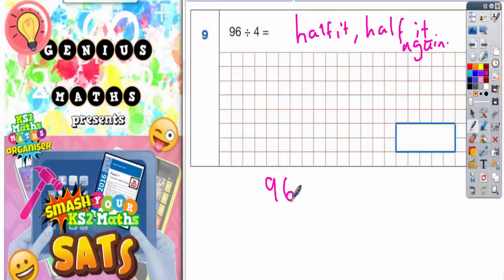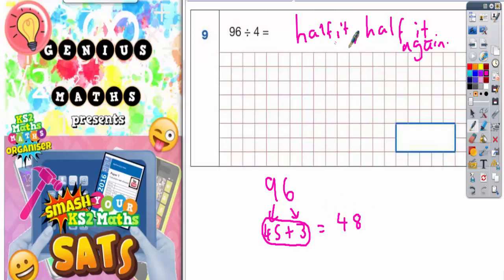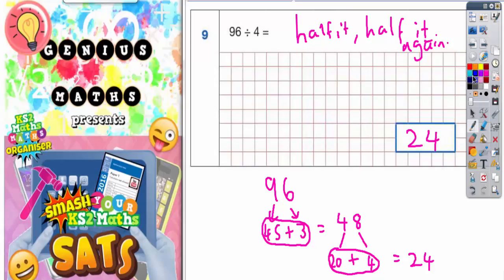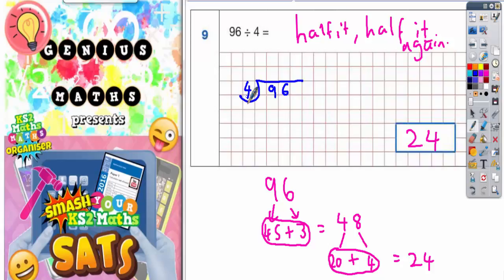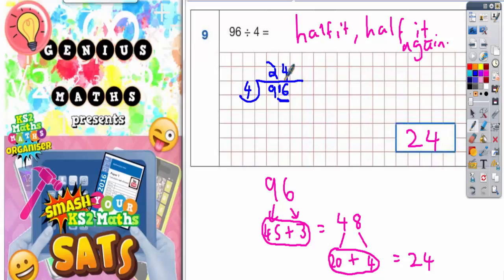2016 SATS Paper 1 Arithmetic Q9